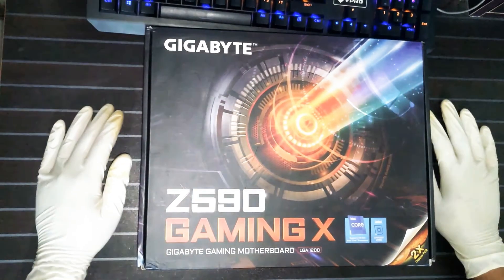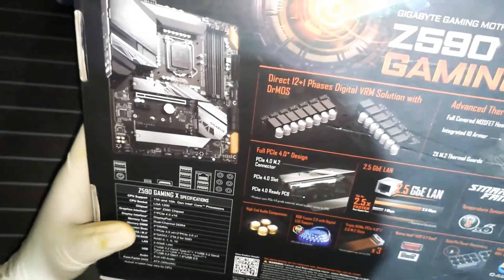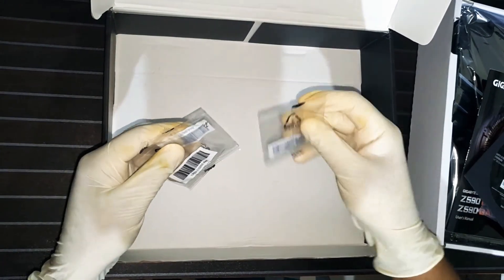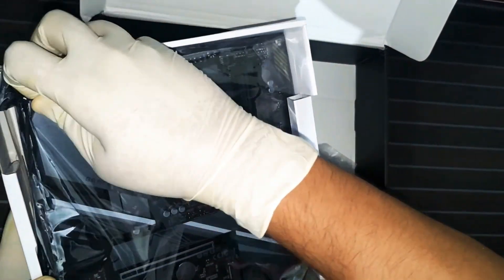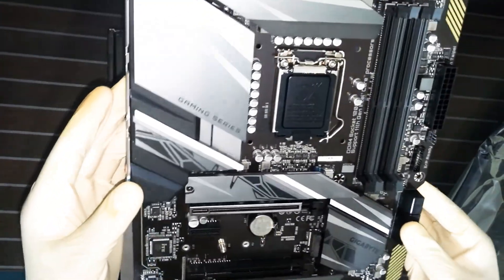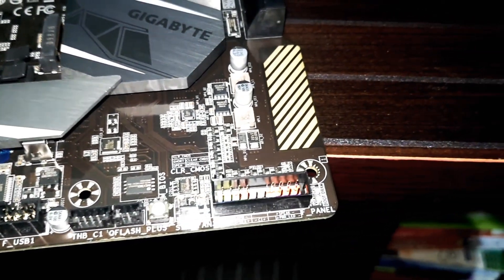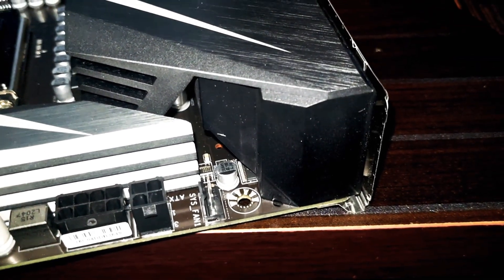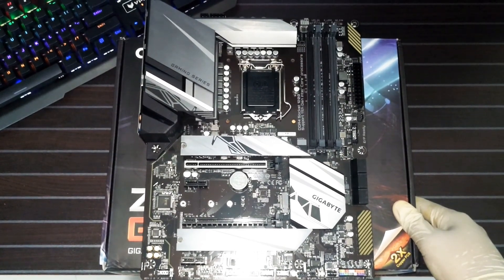Gigabyte Z590 Gaming X Motherboard 10th & 11th gen intel processor support Full Review & Unboxing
-Supports 11th and 10th Gen Intel® Core™ Series Processors

Direct 12+1 Phases Digital VRM Solution with 60A DrMOS

Triple Ultra-Fast NVMe PCIe 4.0*/3.0 x4 M.2 with Thermal Guards

Rear USB 3.2 Gen2 Type-C® and Front USB3.2 Gen1 Type-C® for Connecting Devices

RGB FUSION 2.0 with Multi-Zone Addressable LED Light Show Design, Support Addressable LED & RGB LED Strips

Smart Fan 6 Features Multiple Temperature Sensors , Hybrid Fan Headers with FAN STOP